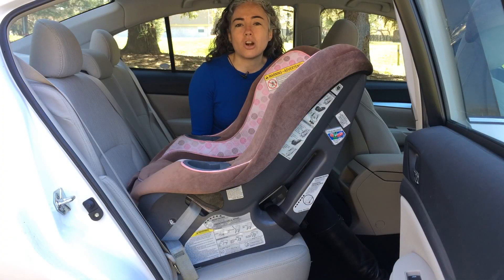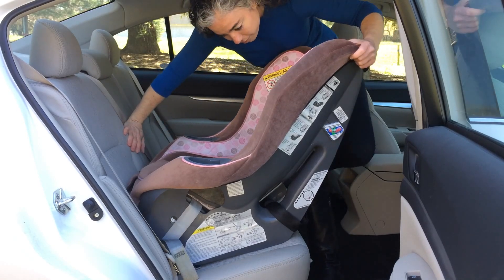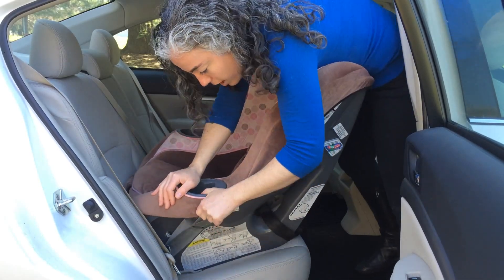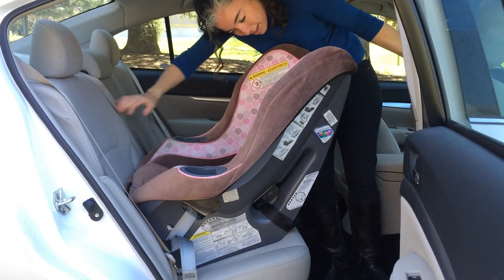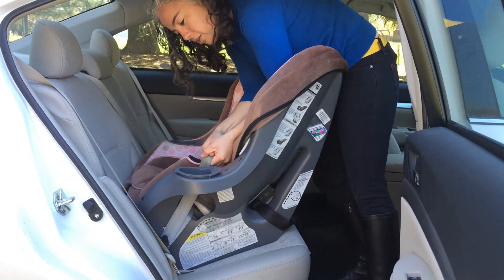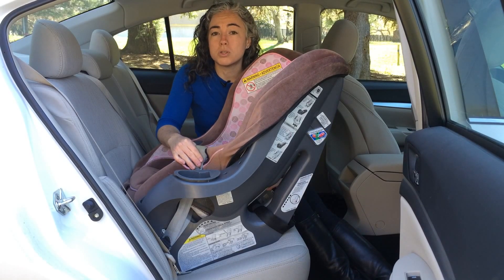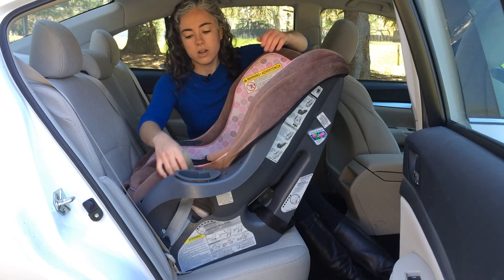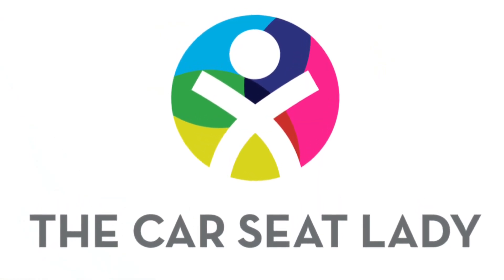Install a car seat like a pro: Inside / Outside Trick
Pulling the tail of the belt - either the LATCH belt, or the vehicle's lap belt, or the vehicle's shoulder belt - from INSIDE the car seat can often make the difference between sweating and cursing and still having the car seat be loose vs. getting the seat tight without the need for swear words.

There are some seats where you can not pull the tail of the belt from inside the seat - these are typically found on some forward facing seats that have a solid wall of plastic between the child's back and the belt's path.

There are also a few seats that are the exception to the rule where you will have better leverage pulling the tail from outside rather than inside - but really, these are the exception.